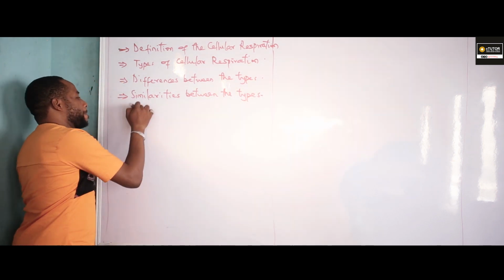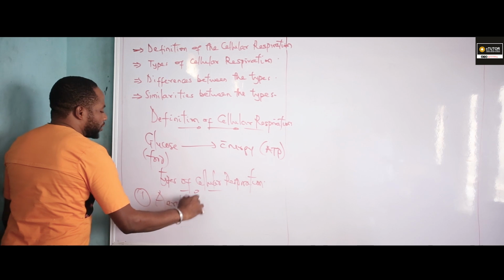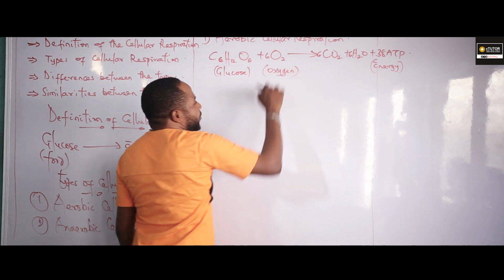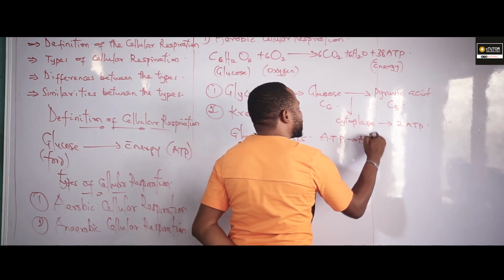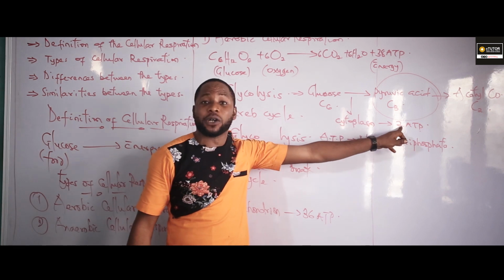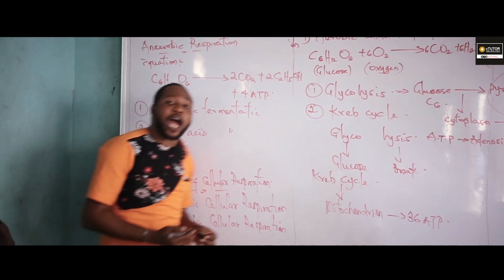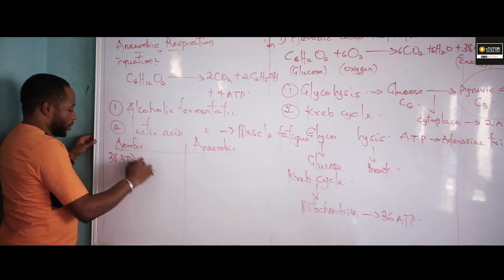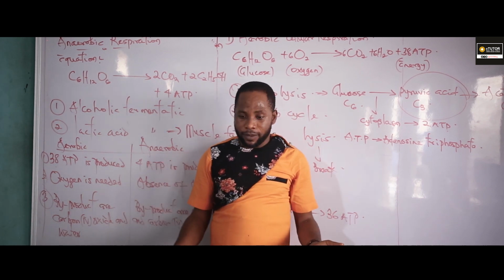BIOLOGY: CELLULAR RESPIRATION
Understanding this topic is key to scoring very high in any Biology examination